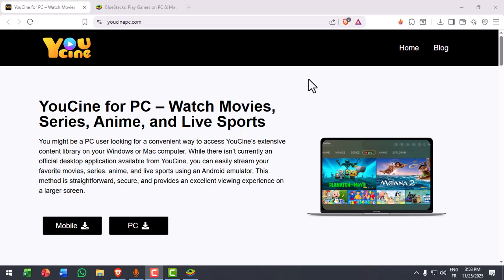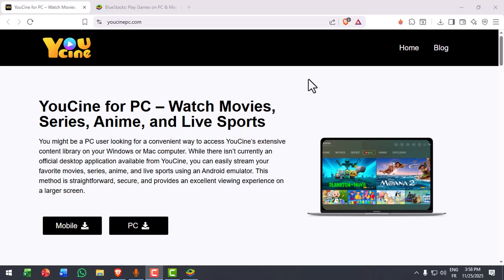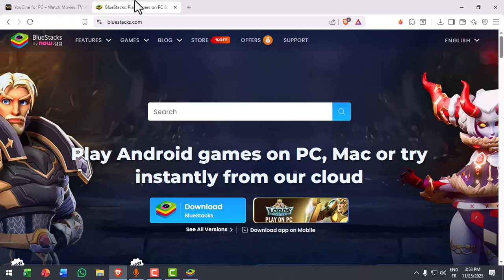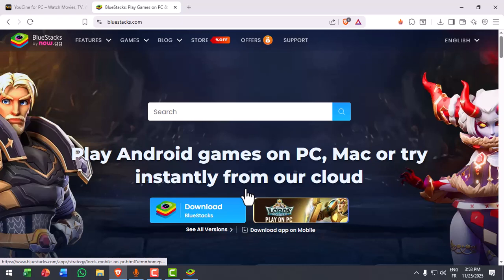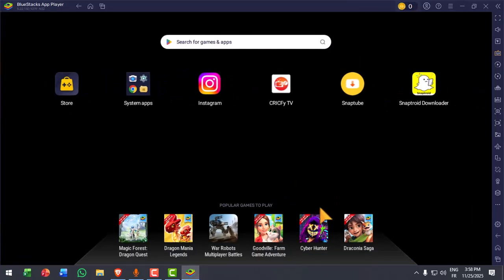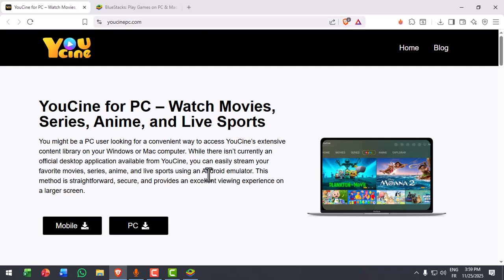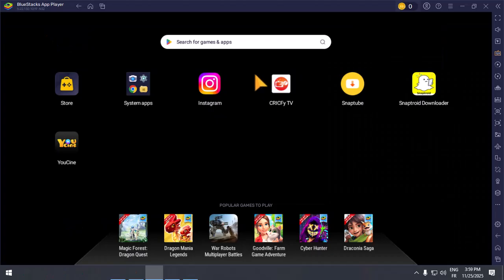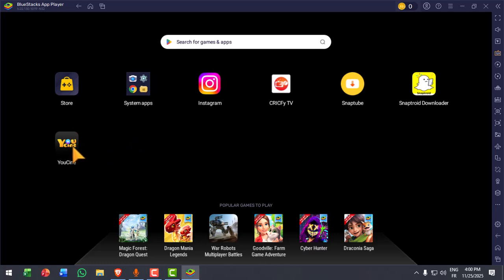CAN YOU INSTALL YOUCINE ON PC OR LAPTOP (LATEST 2026 GUIDE)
Learn the easiest ways to install and use YouCine on your Windows PC or laptop in 2025 using Android emulators and alternative methods.